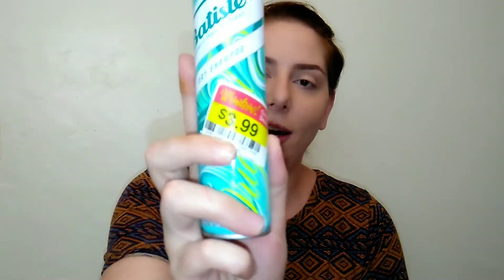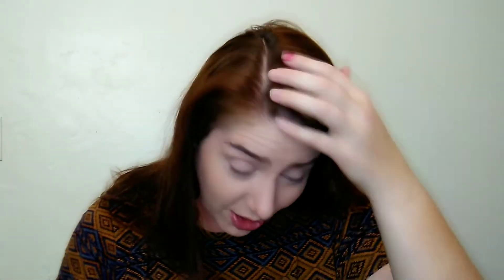Batiste Original Dry Shampoo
Batiste came out in England in 1975. It's been around for 45 years. Why is it the most lived and number 1 dry shampoo?